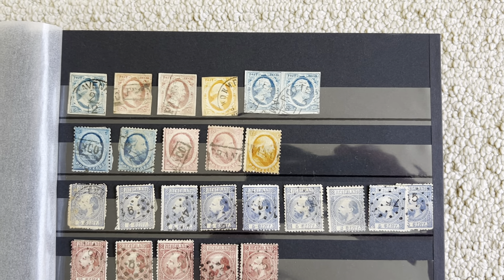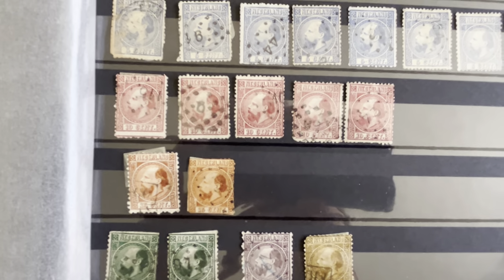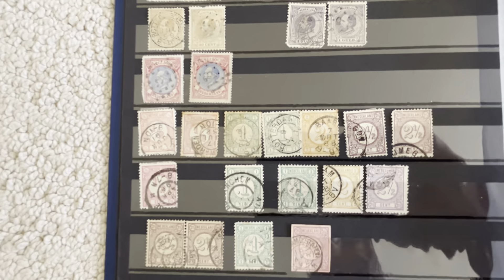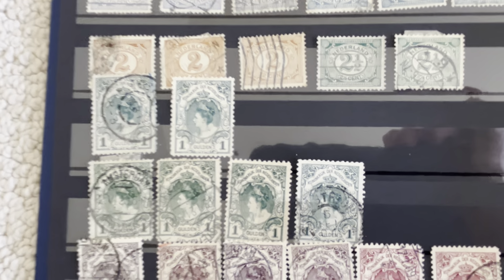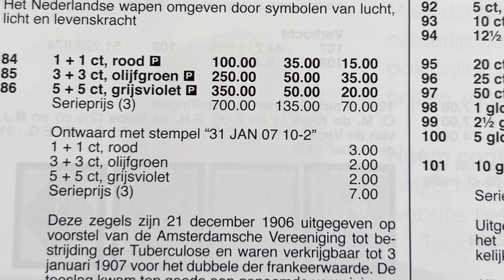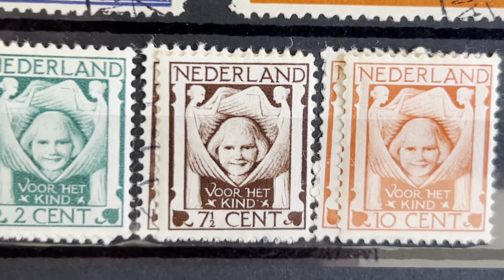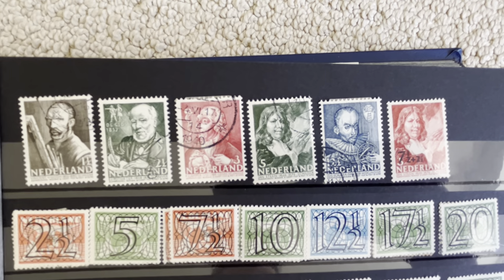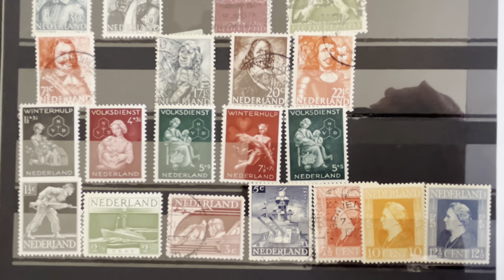Netherlands 1852-1945 stamp collection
A short video showing some of my Netherlands collection, shown are stamps from 1852 till 1945
Still have to organize these, for example the first emission has  a bunch of different plates. The 3rd emission has 2 different types and a bunch of different perforations. The same for the 4th emissions, there are I believe 10 different perforation varieties
Anyway take a look and let me know your favorite stamps